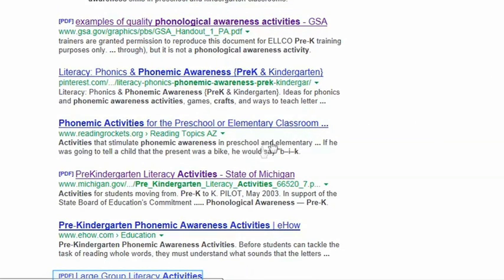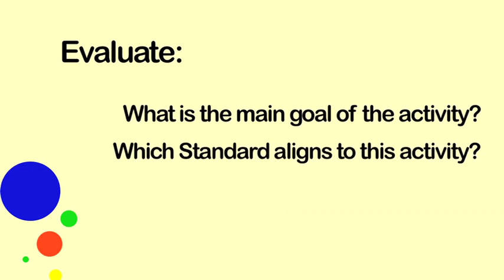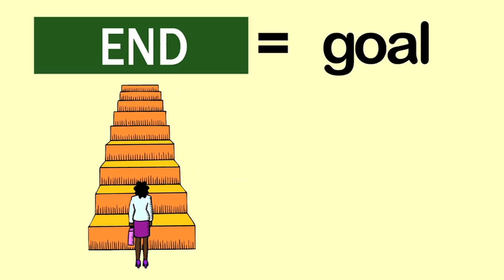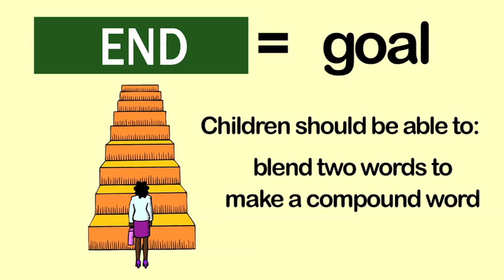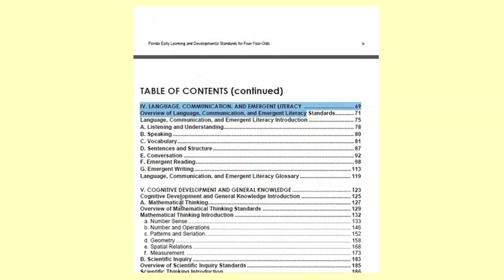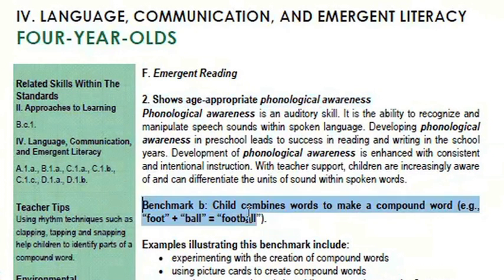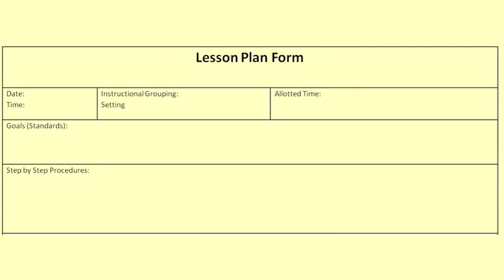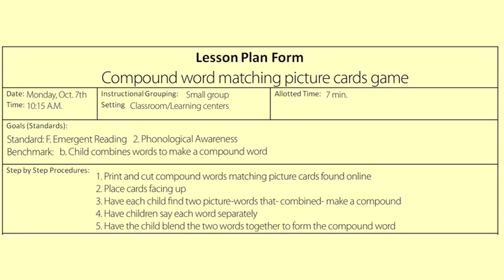ELC Planning Video HQ FINAL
For Voluntary Pre-Kindergarten Teachers - How to align the VPK Standards with your lesson Plans by Shelia Harkatz, M.S.